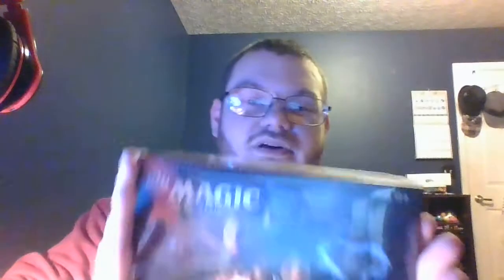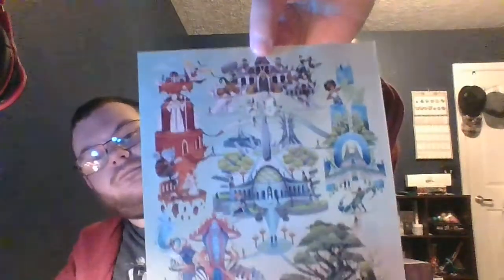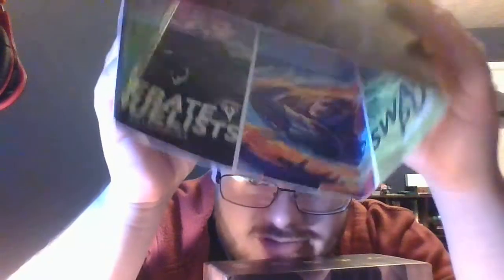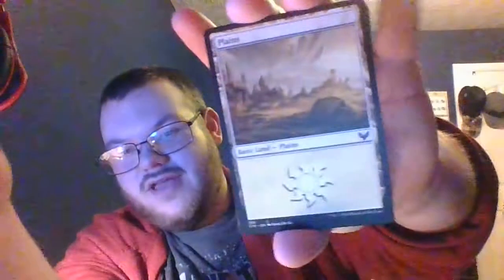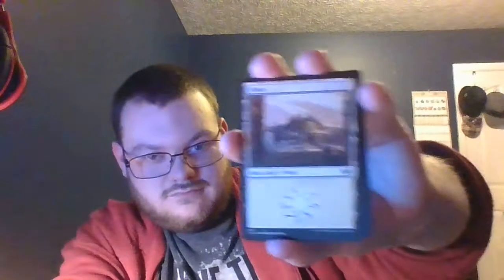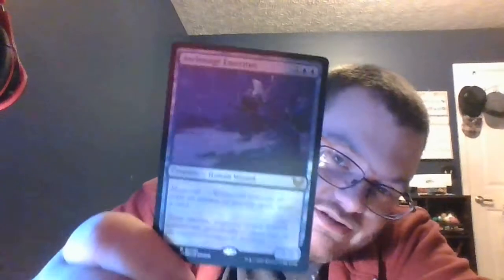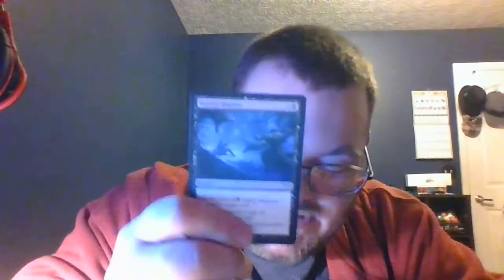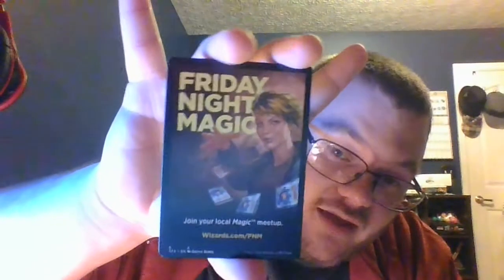Busting open the New MTG Strixhaven Bundle Box